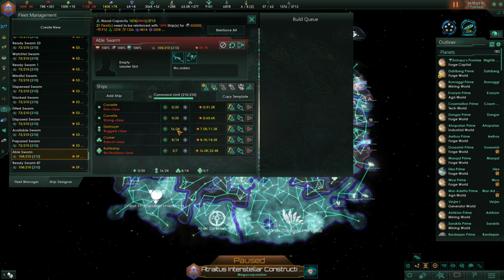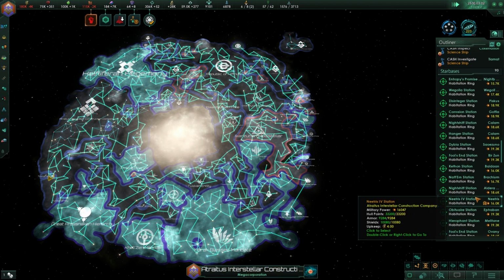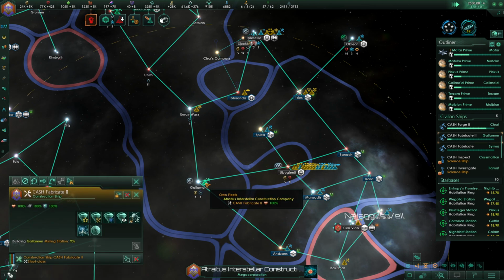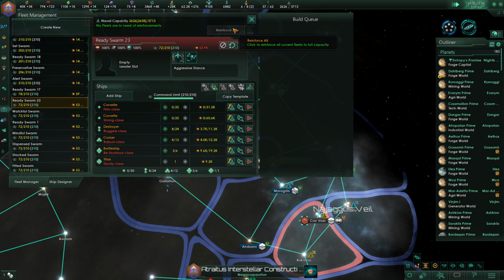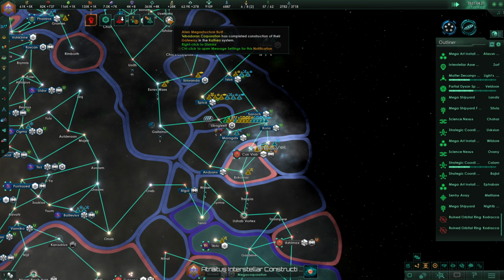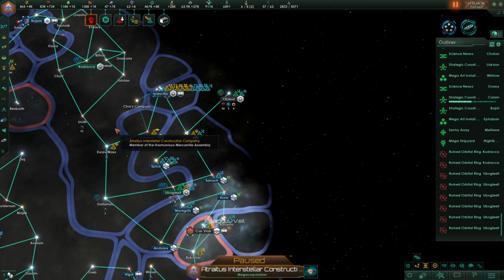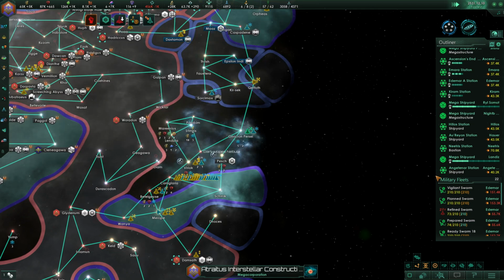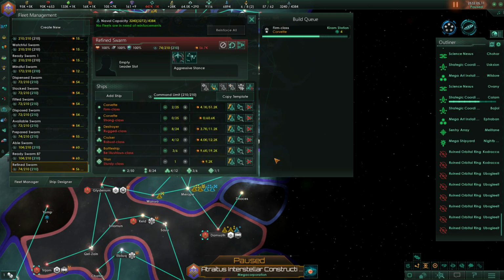Stellaris | Construction Conglomerate | Episode 121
And so the Big War (TM) ends with a whimper!